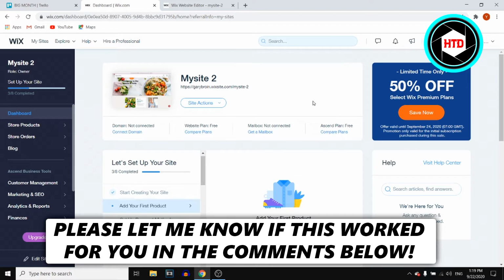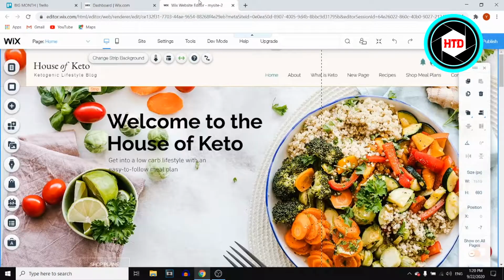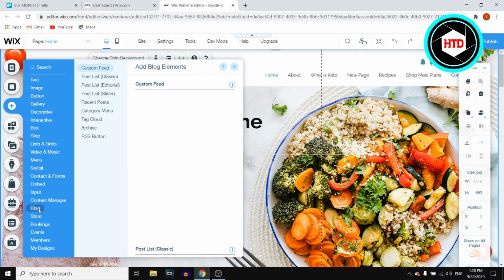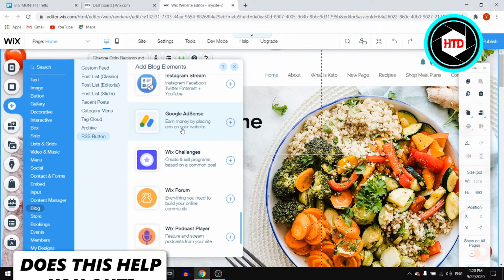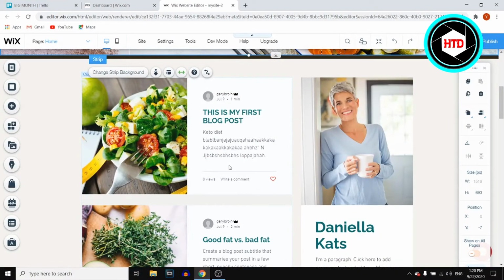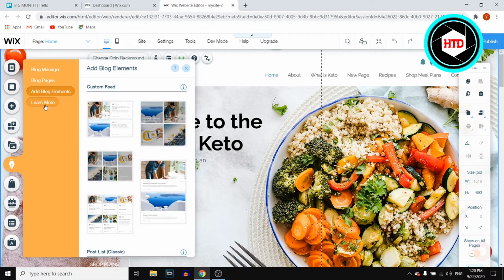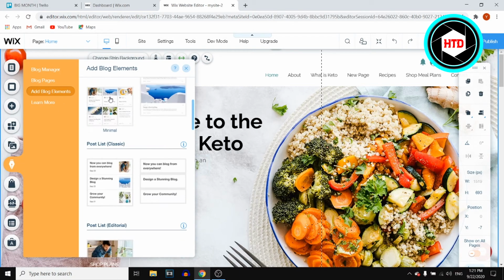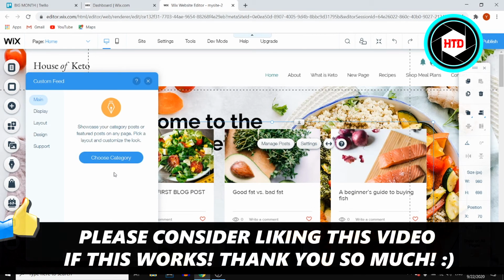How to Add a Blog to Wix Website (Quick & Easy)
Learn How to Add a Blog to Wix Website

In this video I show you how you can add a blog to your wix website.
This is a simple tutorial that shows you how you can add a blog on wix.